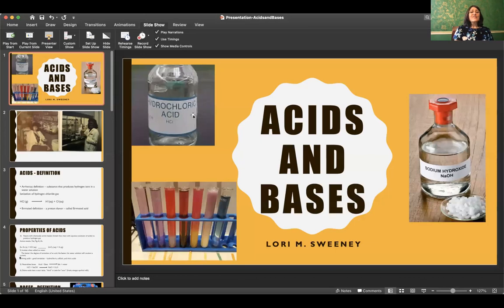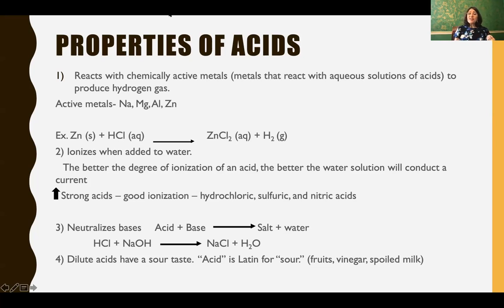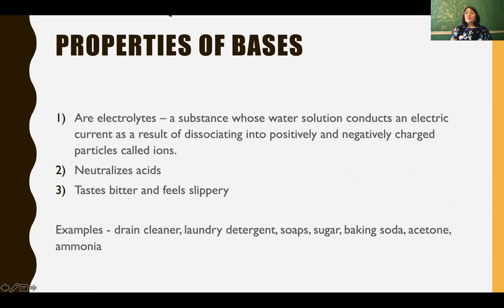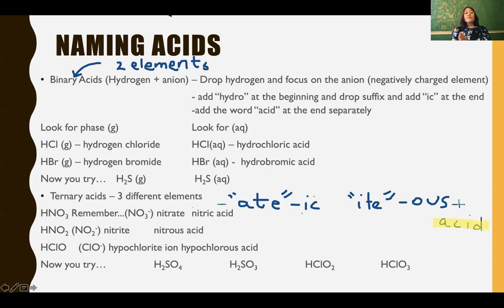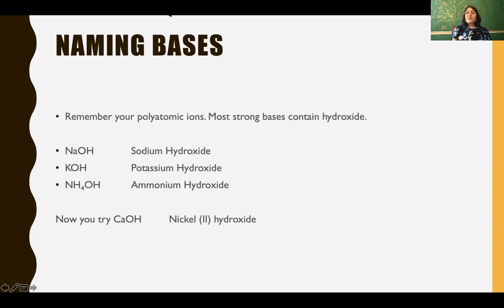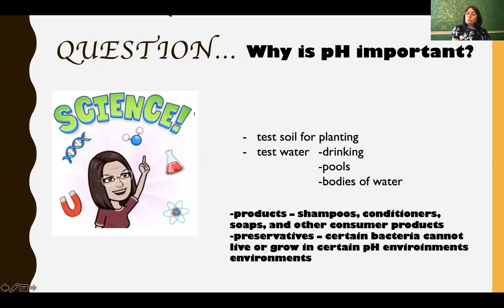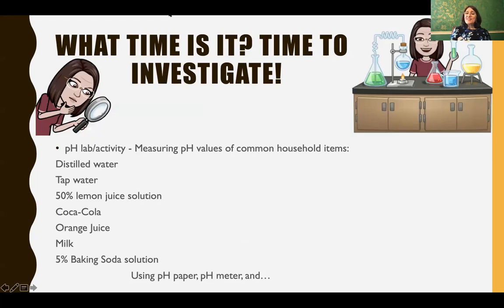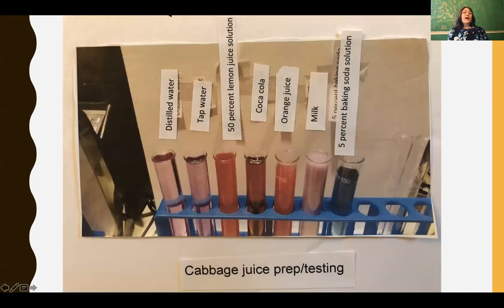Lori Sweeney - pHenomenal Acids and Bases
This lecture will review what was covered in a previous class and then will build new material onto it. Laboratory introduction is also given.